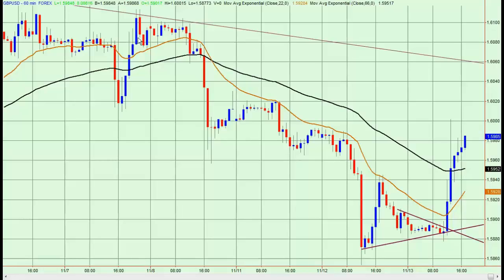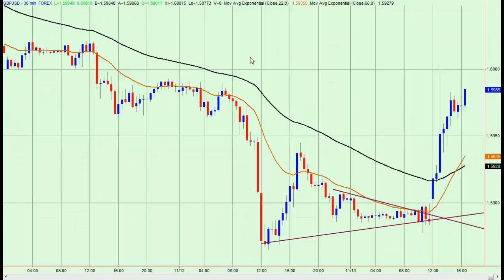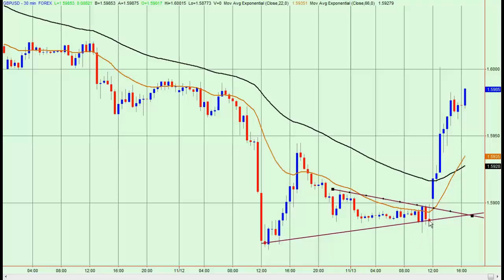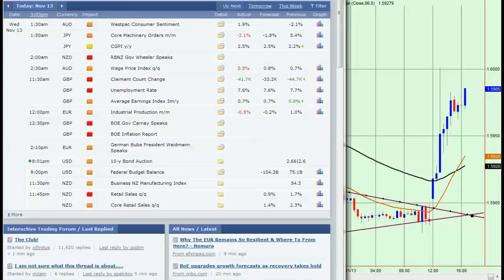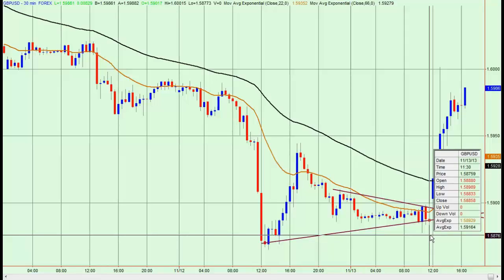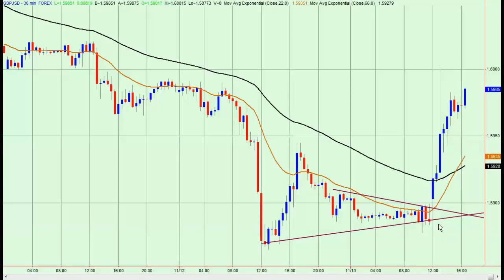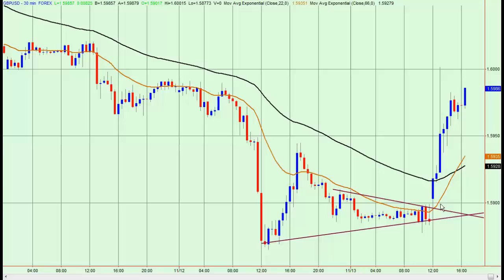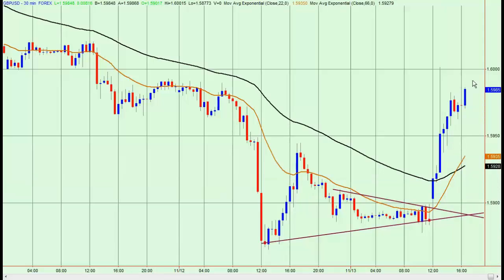FountainFX DailyMarketAnalysis 13thNov2013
Analysis of GBPUSD with news release. Good for GBP gave a strong growth in the currency.